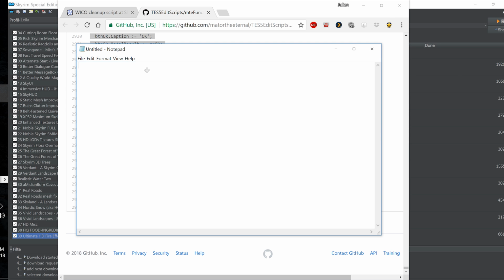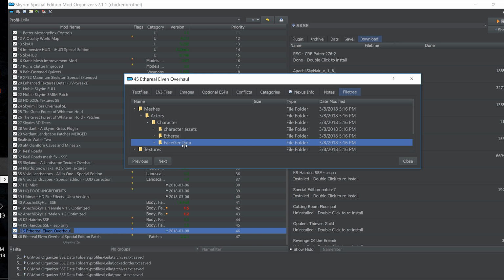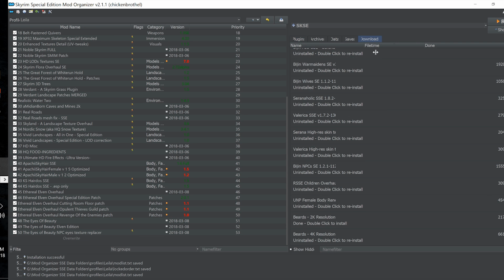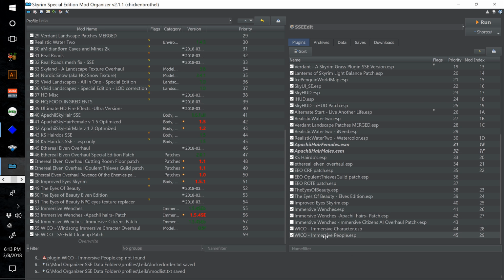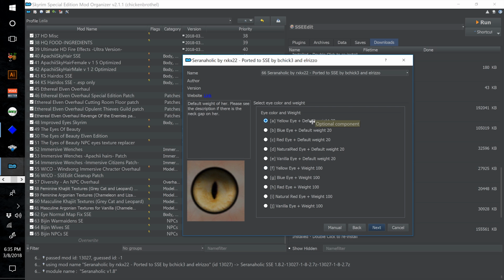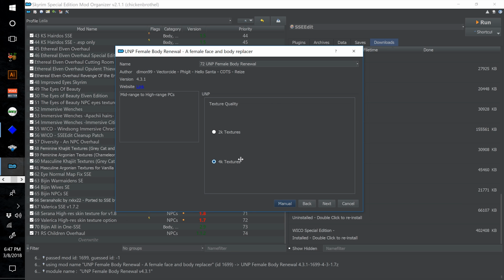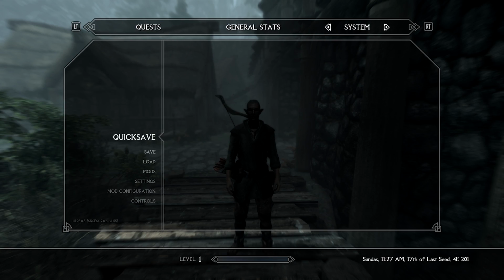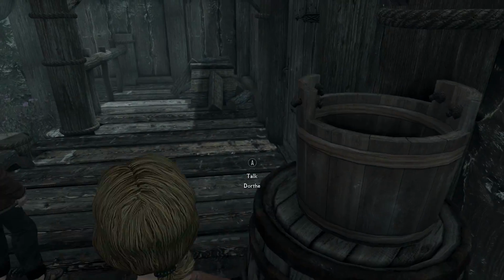Skyrim Ultimate Modding [SUM] Guide - 05 - Less Fugly People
Masculine Khajiit Textures 2K (OPTIONAL - if you don't want 4K and prefer better performance)